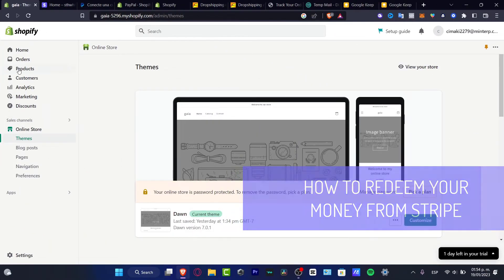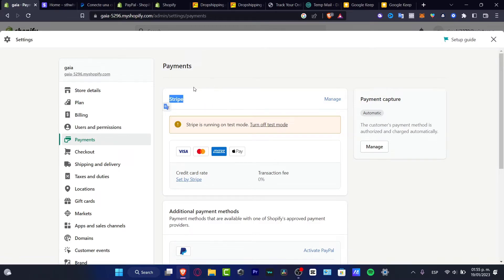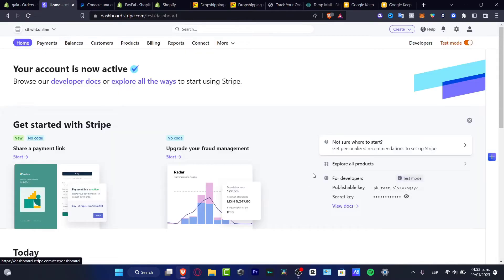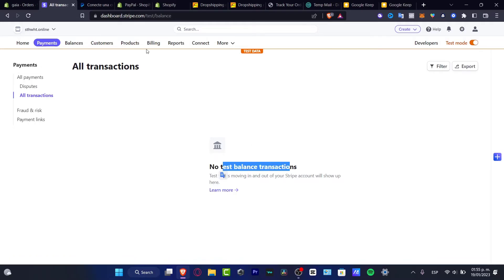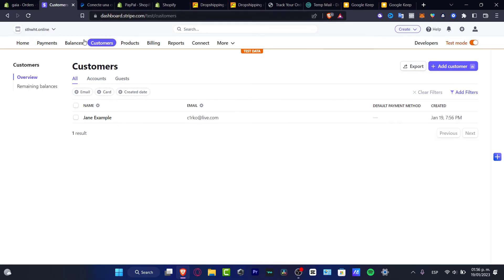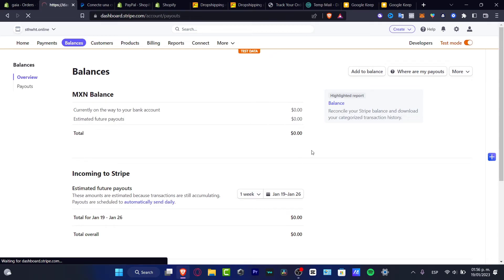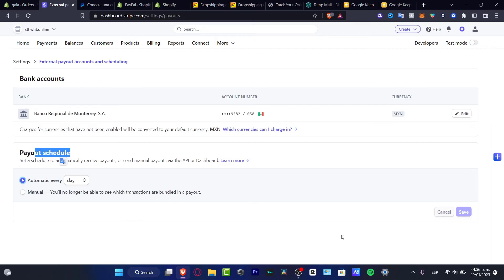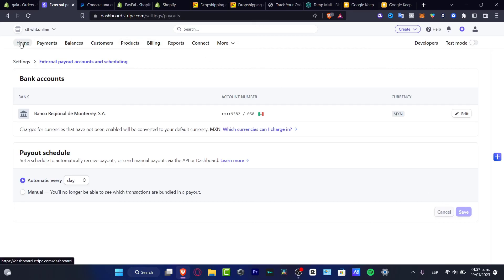How to Transfer Money From Stripe to Bank Account (2026) Tutorial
Transferring money from Stripe to a Bank Account is a simple and secure process. To begin, log into your Stripe account and select the ‘Transfers’ tab. Then select ‘Bank Accounts’ and enter the details of the bank account you wish to transfer funds to. Once this is complete, specify the amount you wish to transfer and the date on which you would like the funds to be transferred.

This can be done immediately or at a later date. You will then be prompted to review and confirm the transfer details. Once confirmed, the transfer will be processed and the funds will be available in your Bank Account within three to five business days. It is important to note that the Stripe Transfer Fees will apply.